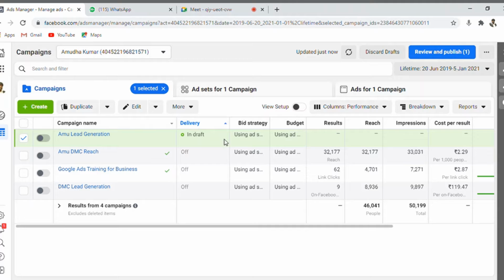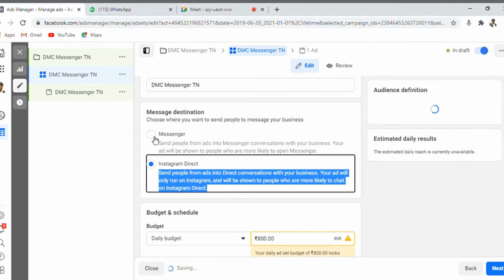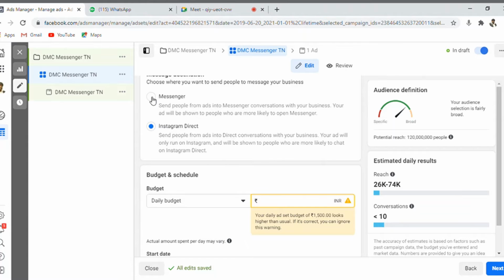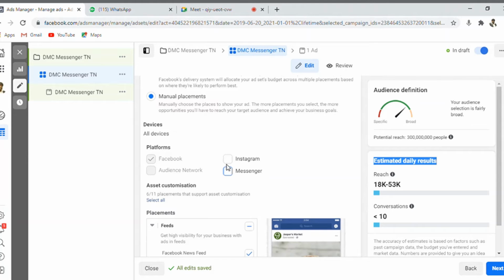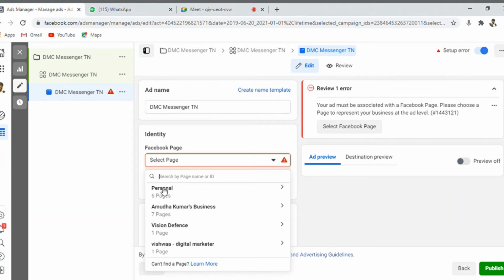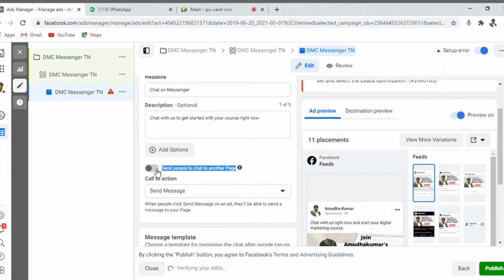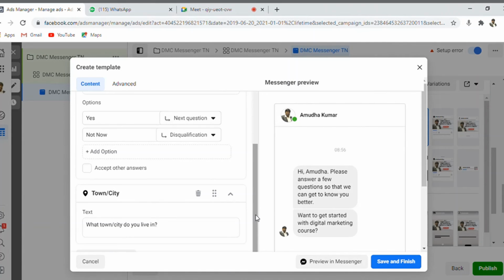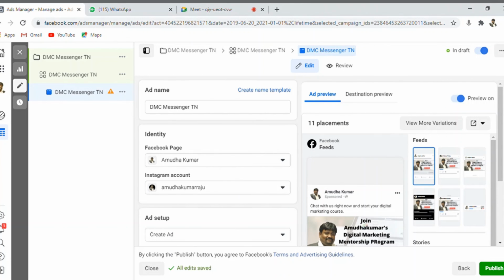13 Creating Messages Campaign in Facebook Under Consideration Section